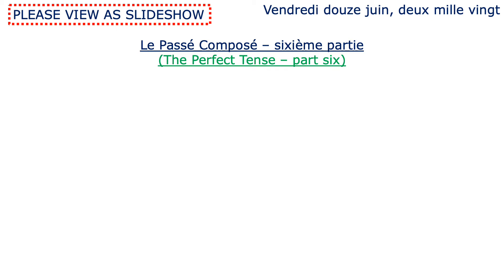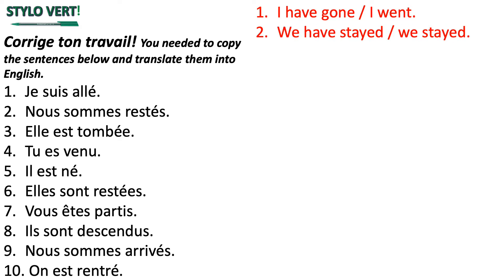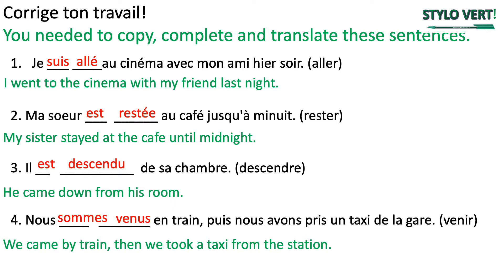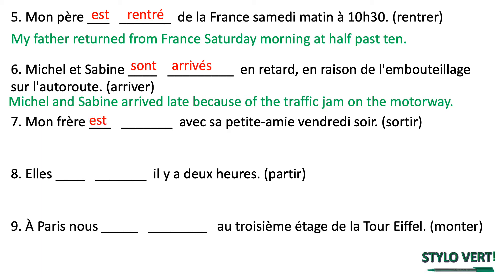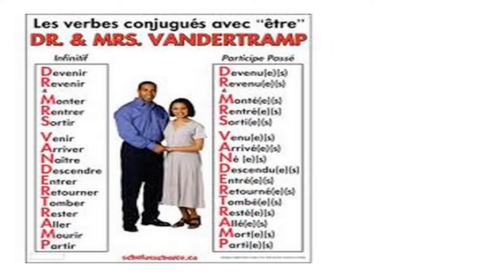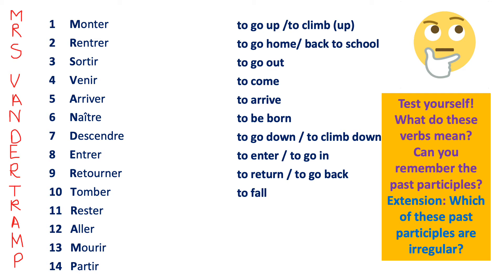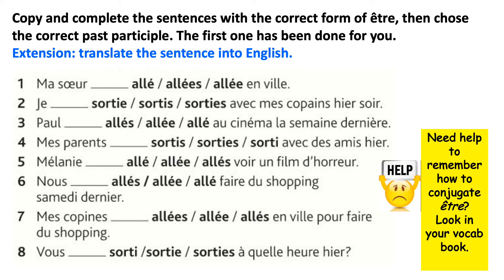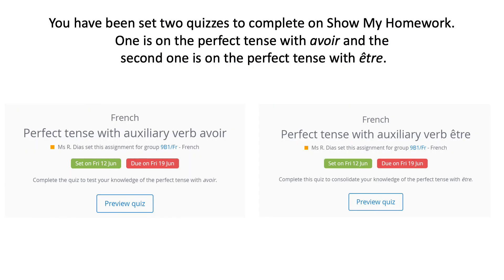wc 08 06 20 ANSWERS plus Perfect Tense Part 6 LESSON with voiceover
This is the 6th lesson on the perfect tense. This will focus on using the MRS VAN DER TRAMP verbs, those verbs which take être as an auxilary in the perfect tense.